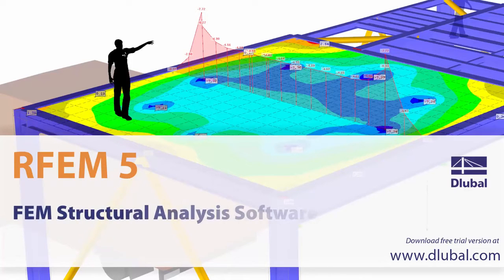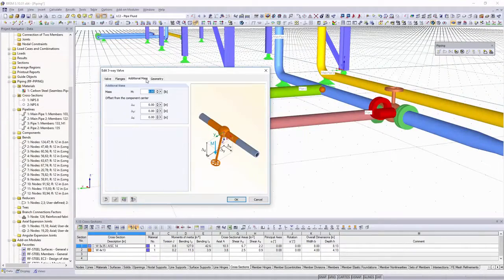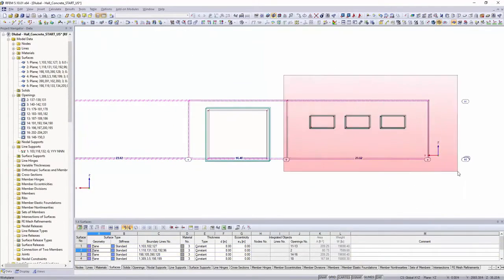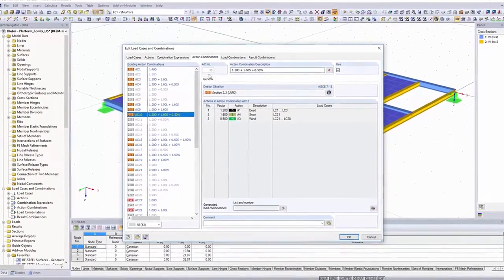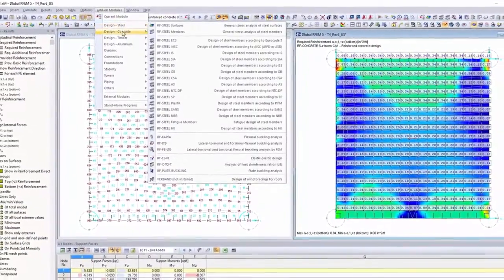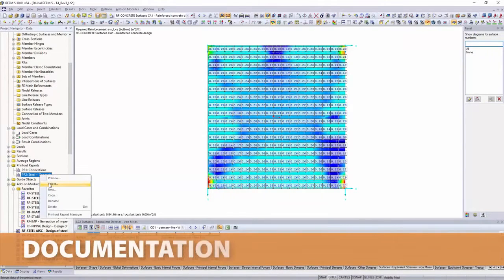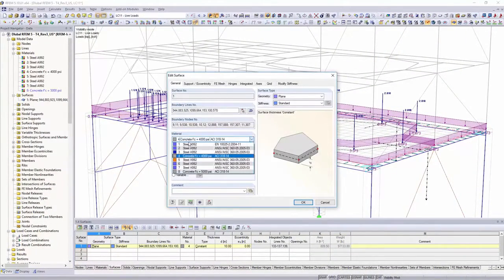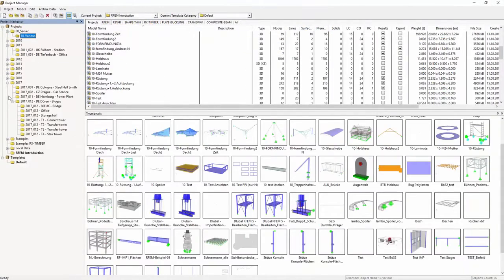[EN] Dlubal RFEM 5 | Введение в программу расчета конструкций FEM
RFEM - это программа для расчета и проектирования трехмерных конструкций.

В этом вводном видеоролике в течение 5 минут объясняется рабочий процесс программы RFEM для расчета конструкций FEA, предлагаемые опции и основной пользовательский интерфейс. Далее будет в видео показан также целый процесс проектирования конструкций, от начального ввода данных модели, через сам процесс вычисления, вплоть до создания окончательной документации и протокола результатов, подготовленных для инженерной проверки.

Лучший способ познакомиться с RFEM - это проверить его самостоятельно.

► Тогда мы с нетерпением ждем вашего комментария к этому видео и лайку.

Наша компания предлагает бесплатную поддержку клиентов. У вас есть дополнительные вопросы?